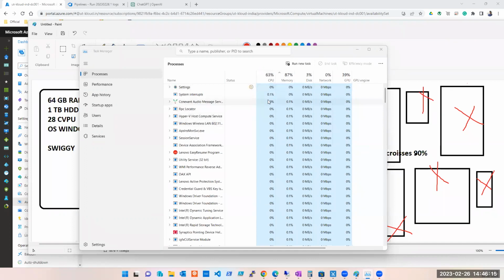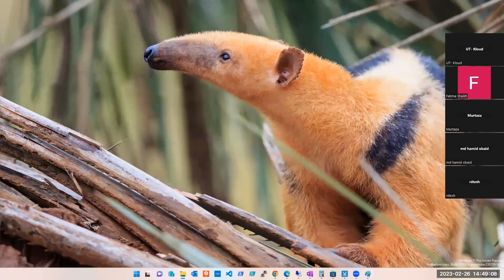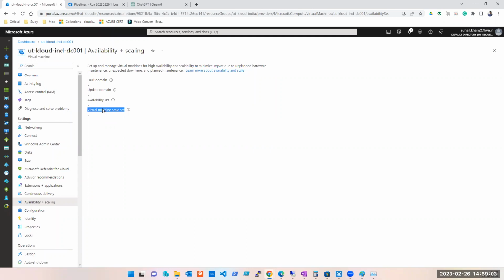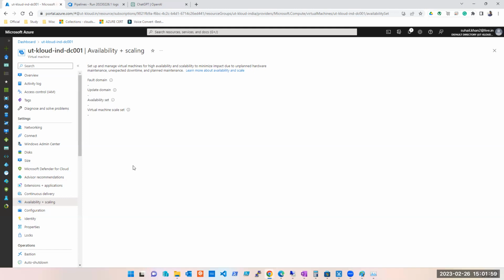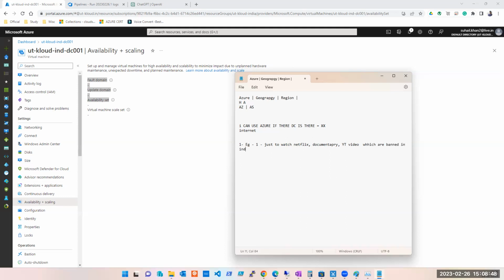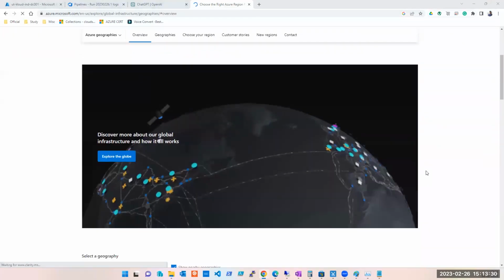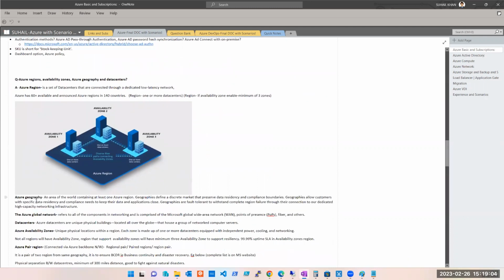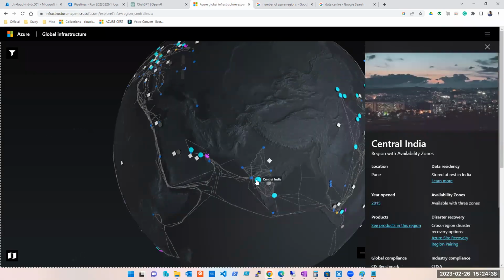Session8 Azure Geography, Azure Region, Azure Availability Zone, Azure AV Set, Azure VMSS-B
This session is to understand- Azure Geography, Azure Region, Azure Availability Zone, Azure Availability Set, Azure VMSS